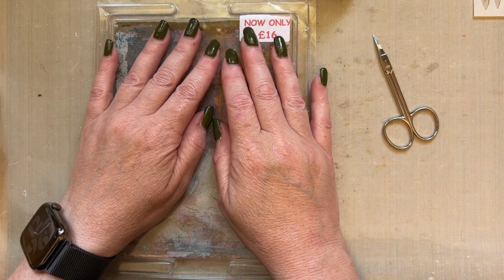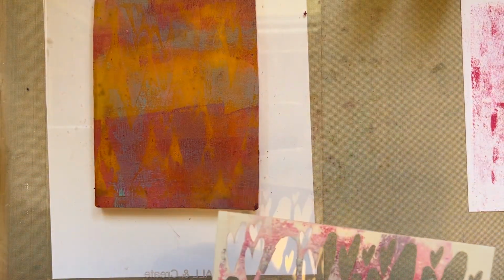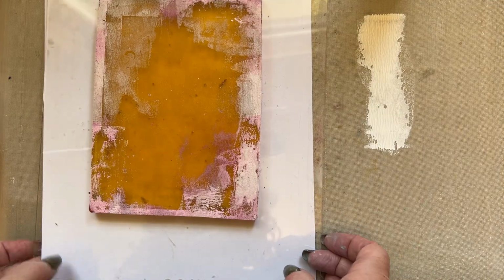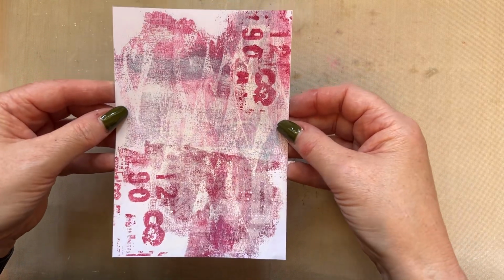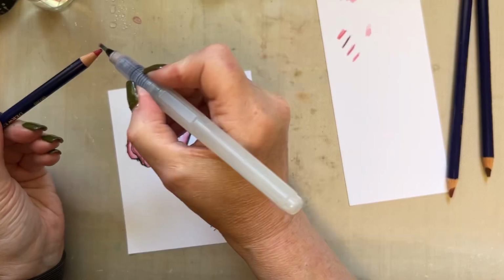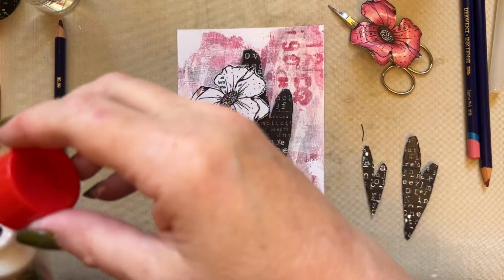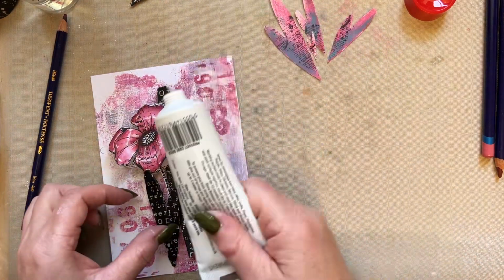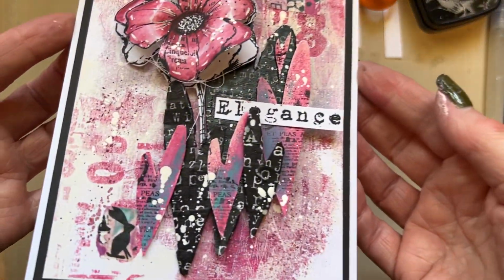Card encompassing Washi, Stamps, Gel Press and Paints by Tracy Evans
AALLandCreate Products by Tracy Evans

Stamos;

Numerator #400
Bulb Gazette #907
Flower Trio #924

Washi:

#44 Around
#43 Microscopic

Stencils:

Elongated Hearts #156